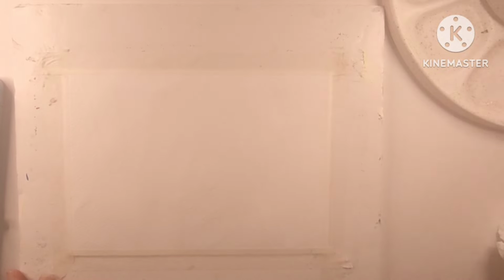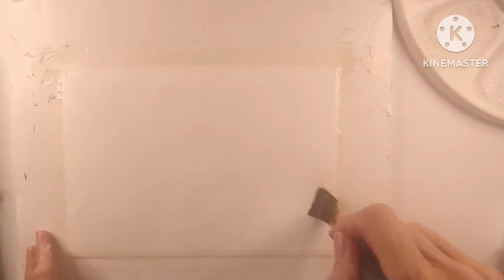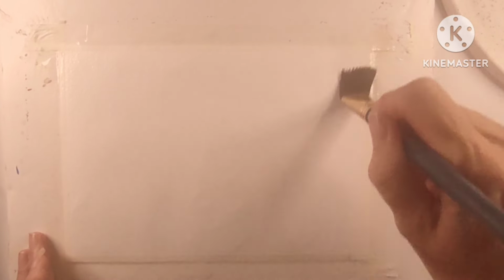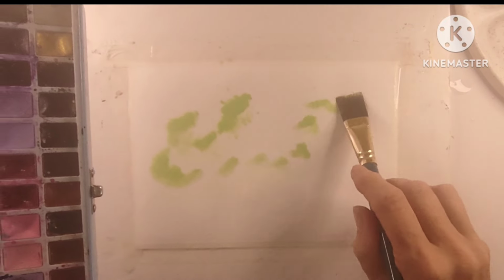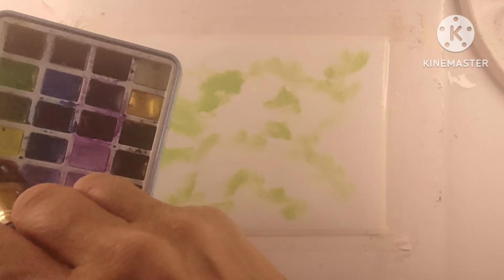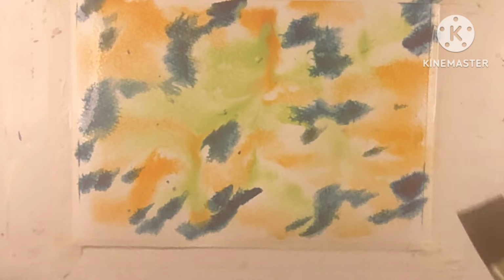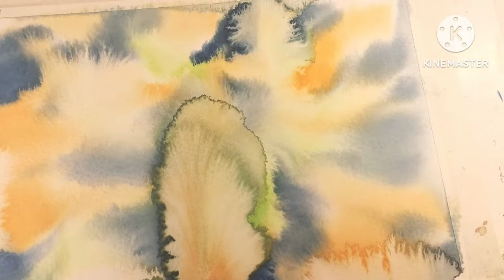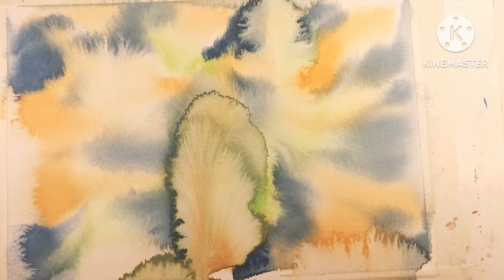Using MIXED MEDIA to create an ABSTRACT WATERCOLOR PAINTING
FLOWER EMBELISHMENTS overlay this ABSTRACT WATERCOLOR PAINTING. Using MIXED MEDIA to create an interesting piece of work. This is easy to create, ideal for beginners, being in the moment to create an ABSTRACT piece of art.  @HayleyRobertsArt